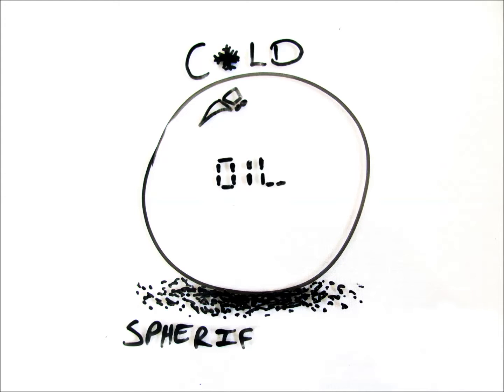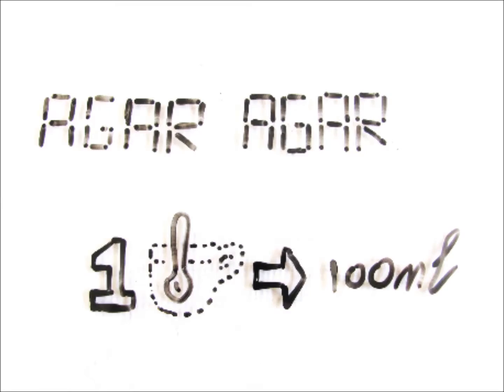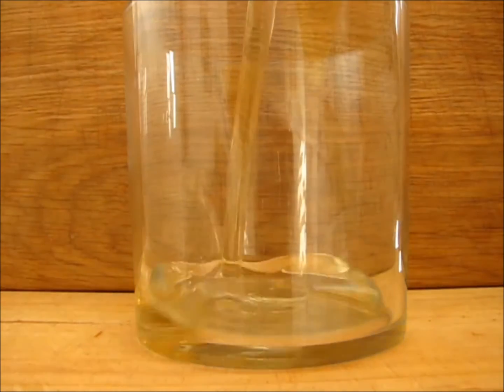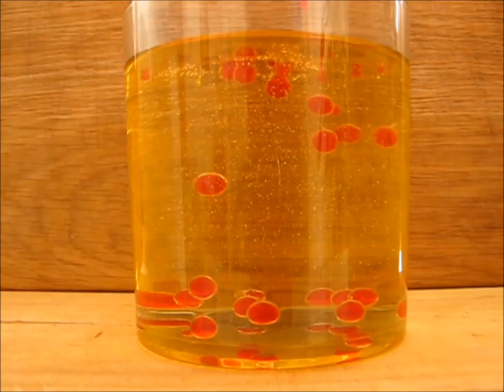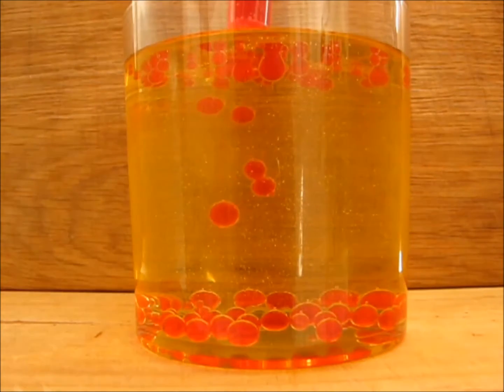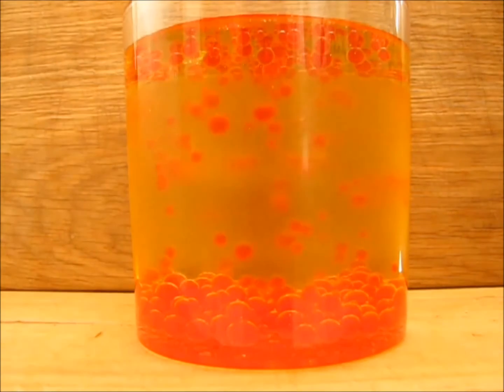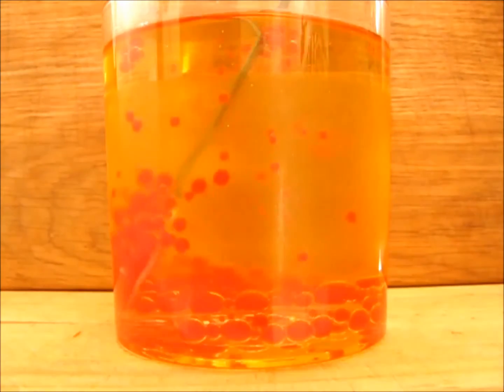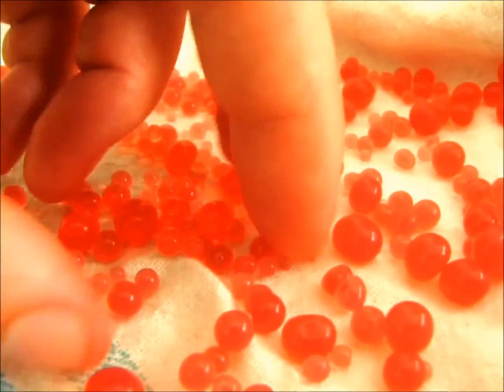Fake Caviar With Cold Oil Spherification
Making agar spheres using the Cold Oil Spherification technique.